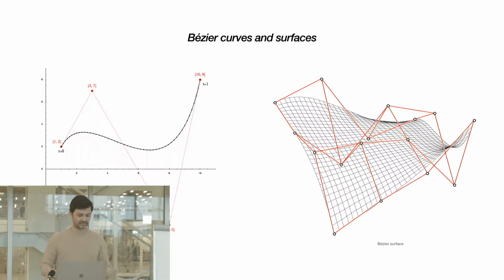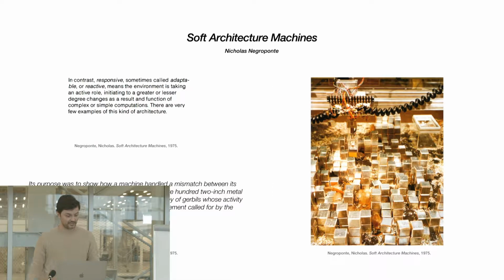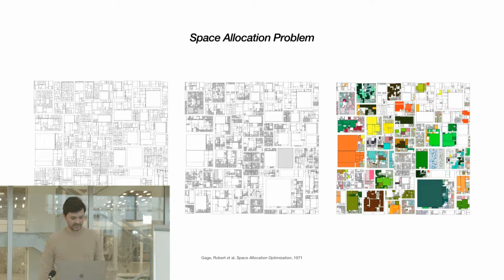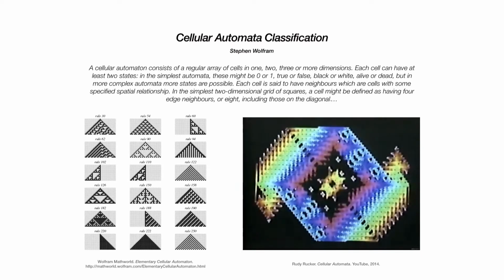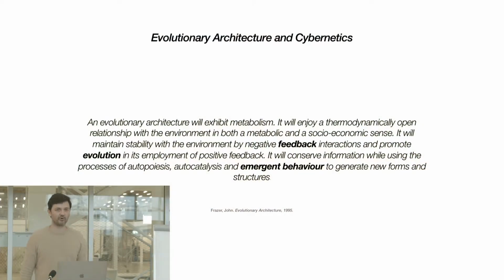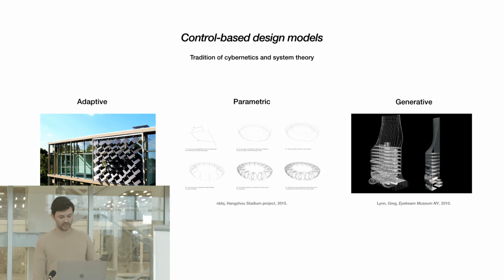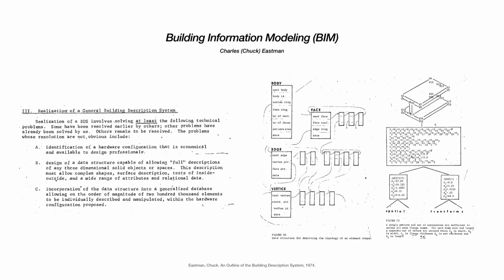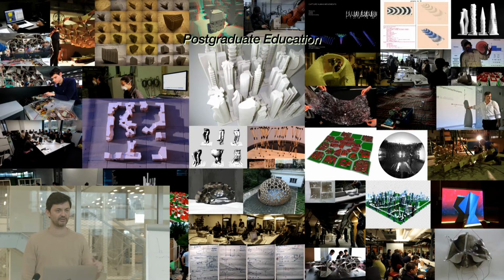CAAD Theory HS18: Lecture 05 - Computational Models in Architecture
Lecture by: Nikola Marinčić

CAAD Theory:
Spectral Architectonics HS 2018
Lecture 05 - Computational Models in Architecture

The main topic of this course is the notion of computational models in architecture, or how we can conceive architectural models and operate with them by means of computers. The challenge we are facing today with the so called “geometry” constantly projected on our screens is the very intuition and confidence it gives us that we know what our models are about and what computers are good for in architecture.

This course introduces a novel perspective to think about computational models in architecture. One that positions them within the broader context of mathematical and computational modeling and challenges them beyond the intuition. To get an idea how to challenge them, we will engage with a broad body of knowledge—including early analytic philosophy, computability and probability theory, formal logic, quantum physics, abstract algebra, computer graphics, glossematics (algebraic theory of language) and machine learning—and get introduced to their perspectives on modeling the world. This will help us reach another level of abstraction, from which the notion of architectural model could be reconsidered and expanded.